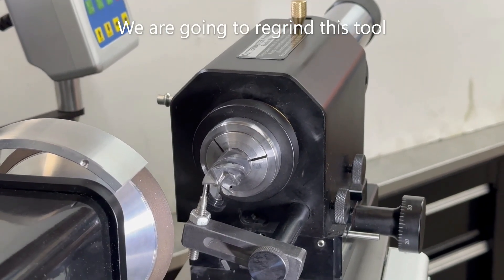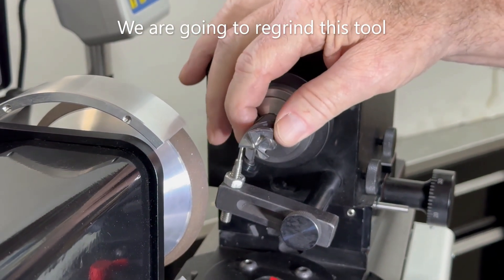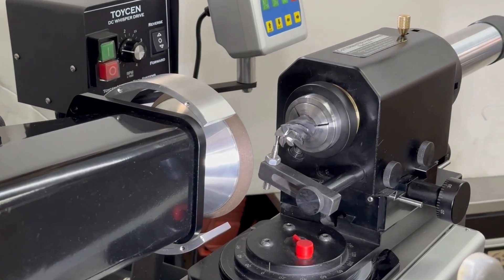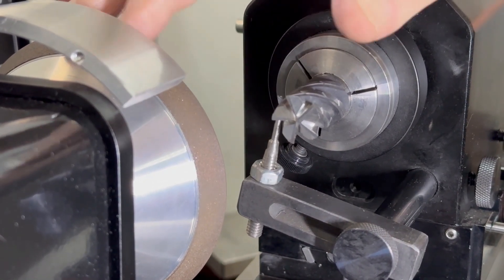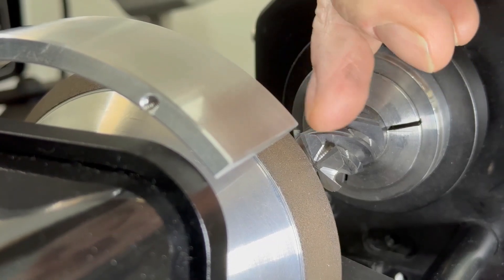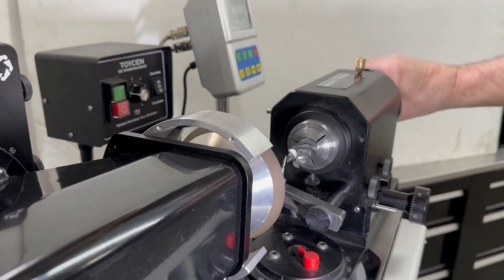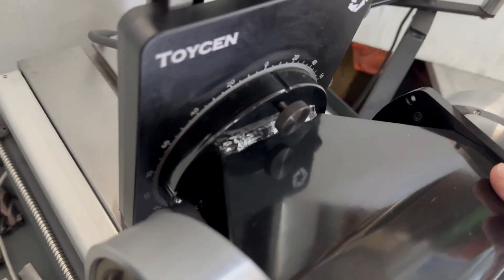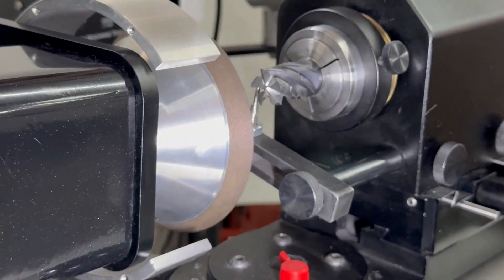CM01P Toolmaker Carbide ends Overview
How to set up a Cuttermaster Professional CM01P Tool Maker with a Resin Bond  Tapered Cup wheel for a 5 Flute end grind